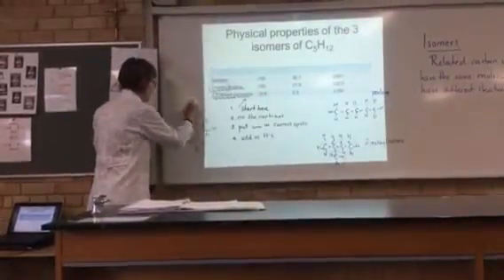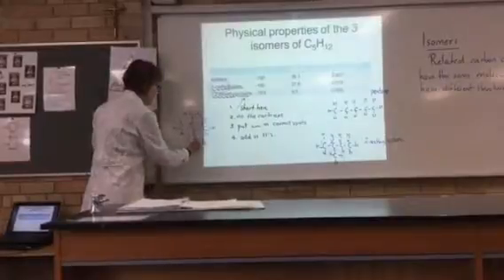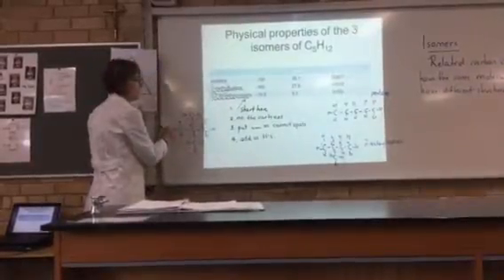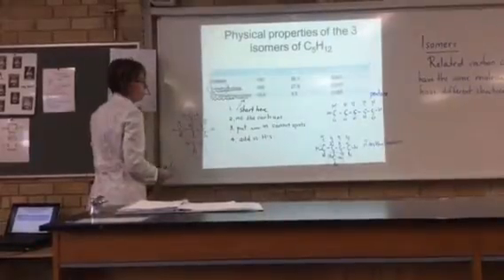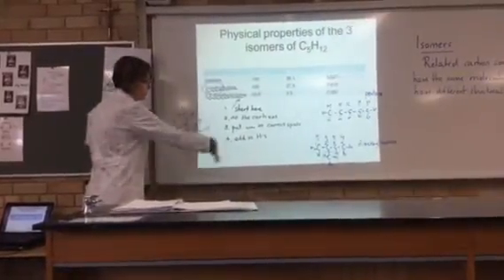Isomers and naming them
Carbon chemistry